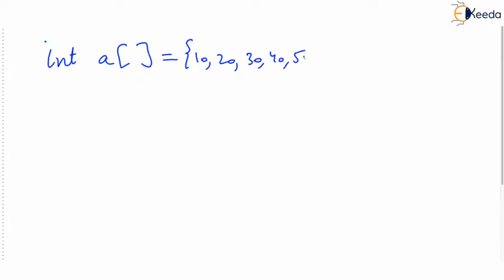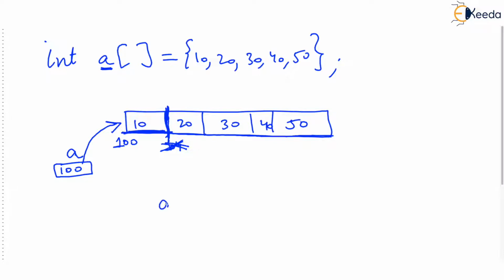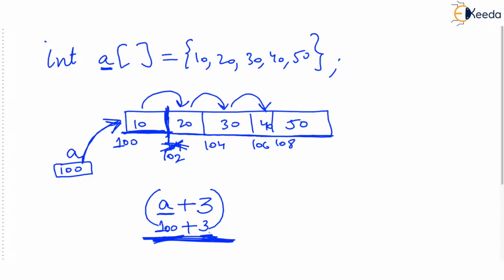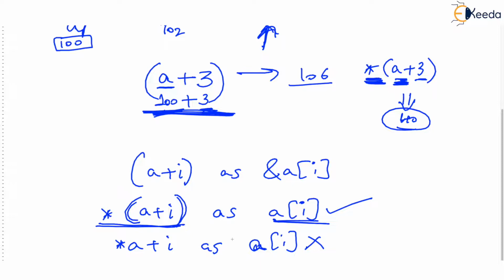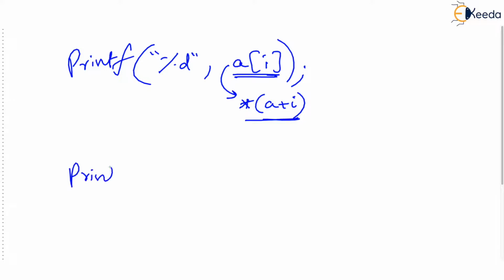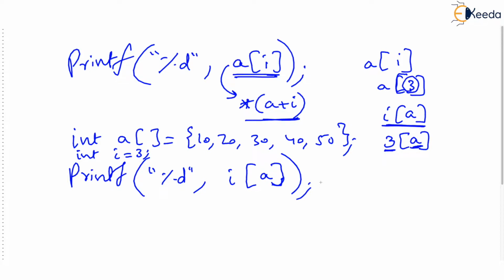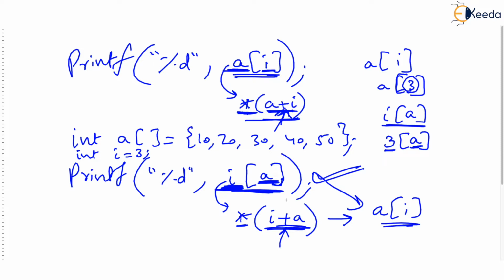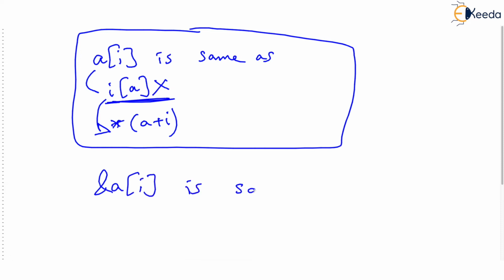Relation Between Array and Pointer Part 2 | Data Structure Using C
Throughout this enlightening session, you'll:

Master Pointer-Based Array Traversal:

Grasp the intricacies of traversing arrays using pointers, a powerful technique for efficient data manipulation.
Understand the concept of array elements as contiguous memory locations.
Learn how to effectively access and modify array elements using pointer arithmetic and dereferencing.
Explore Pointers as Function Arguments:

Discover the versatile use of pointers as function arguments, enabling dynamic data transfer.
Understand how pointers pass memory addresses rather than actual data values.
Learn how to pass and modify arrays using pointers as function arguments.
Reinforce Your Understanding with Real-World Examples:

Engage with hands-on examples that illustrate the application of pointer-based array traversal and pointers as function arguments.
Apply these concepts to real-world programming scenarios to solidify your understanding.